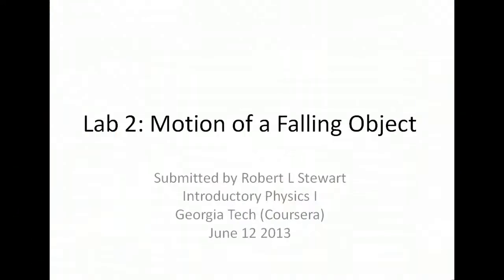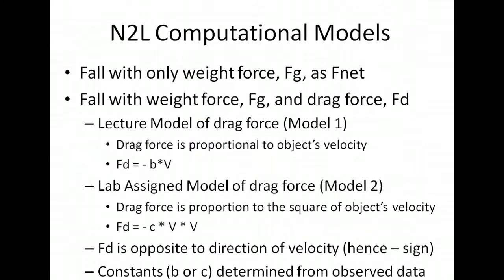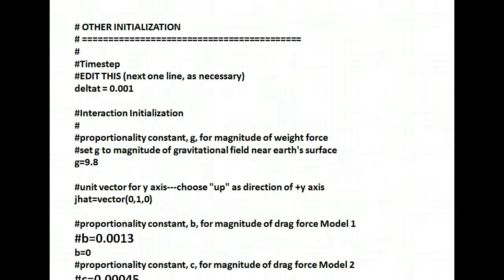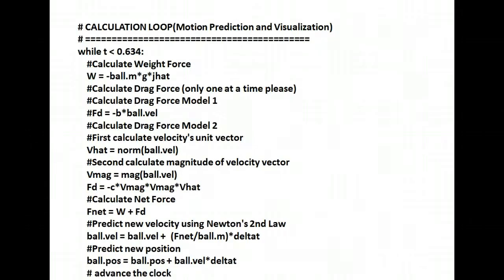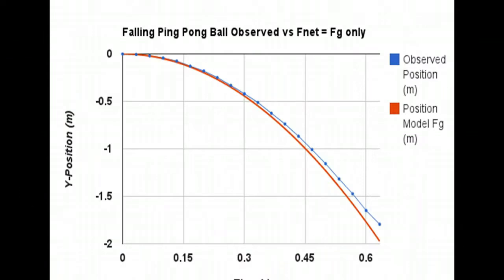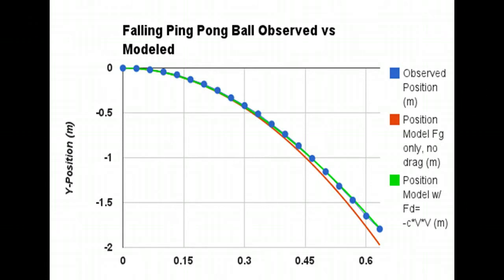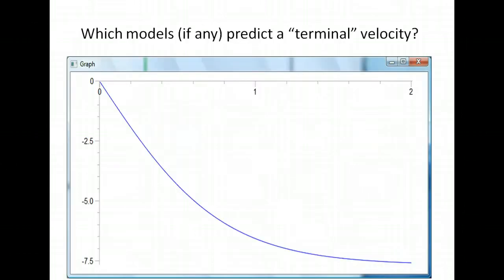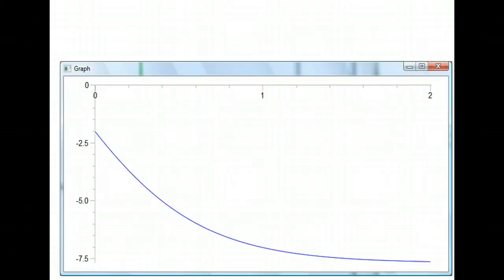Lab2 Falling Ping Pong Ball